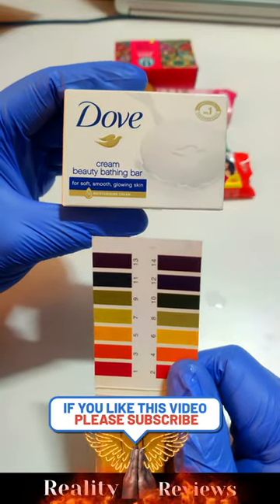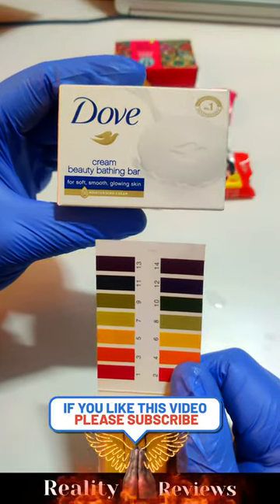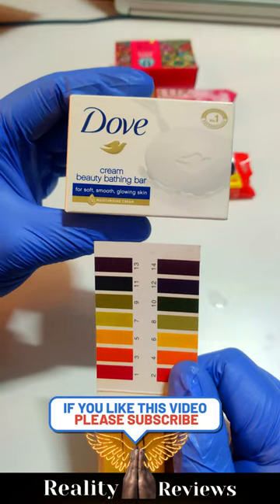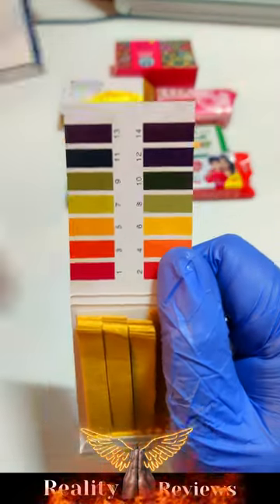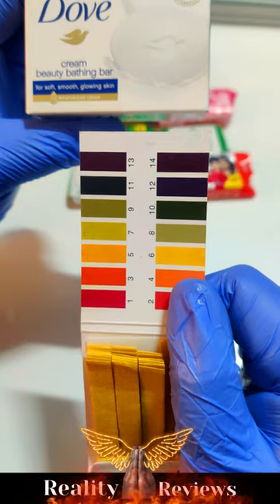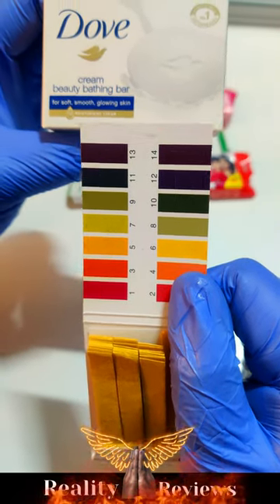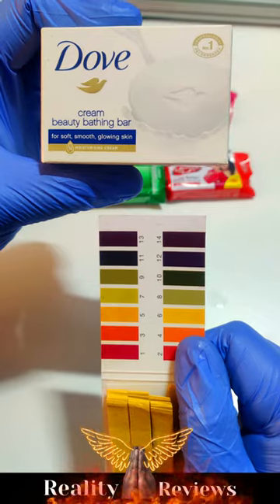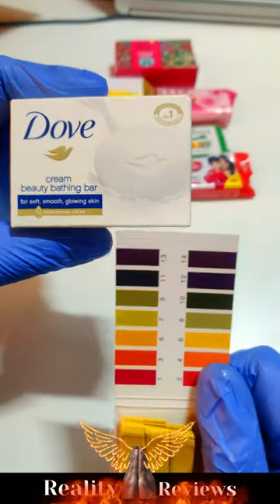Is Dove soap safe ? Let's check pH Test | Skin Care Tips | Hair care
Is Dove soap safe ? Let's check pH Test | Skin Care Tips

Looking for an effective skin care solution? Look no further than Dove Soap! Our gentle formula is specially designed to cleanse and nourish your skin, leaving it feeling soft and smooth.

At Dove, we understand the importance of taking care of your skin. That's why our soap is made with high-quality ingredients that are gentle on your skin, so you can use it every day without worry.

Whether you're dealing with dry, sensitive, or oily skin, Dove Soap is the perfect choice for all your skin care needs. Our formula is pH balanced to help maintain your skin's natural moisture, and it contains no harsh chemicals that can strip your skin of its natural oils.

So why wait? Try Dove Soap today and see the difference for yourself! Our soap is the perfect addition to your daily skin care routine, and it's sure to leave your skin feeling soft, smooth, and radiant.